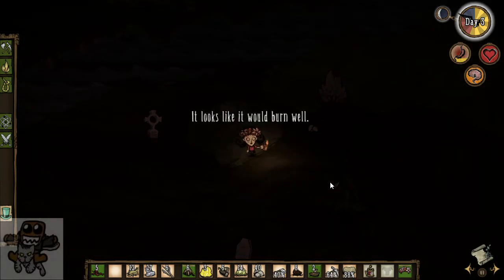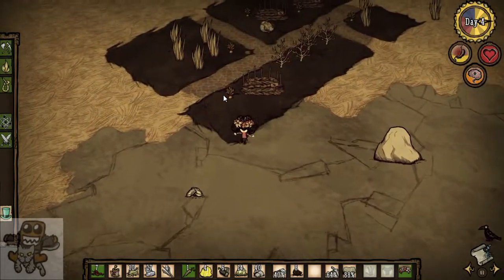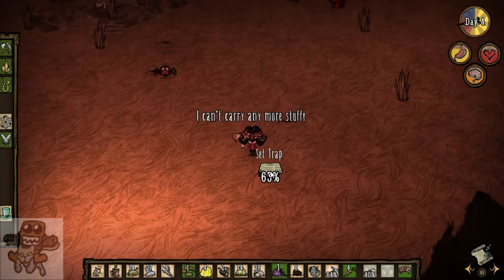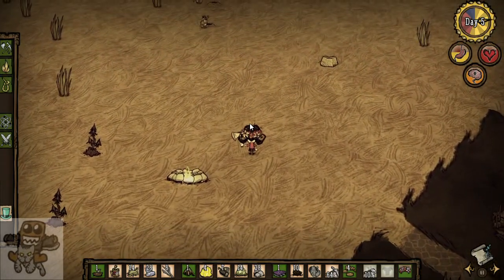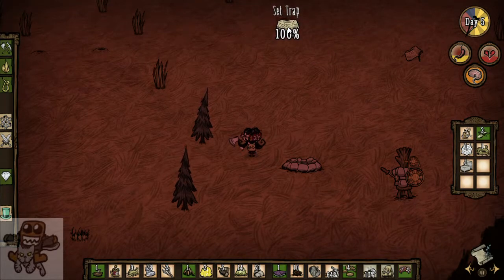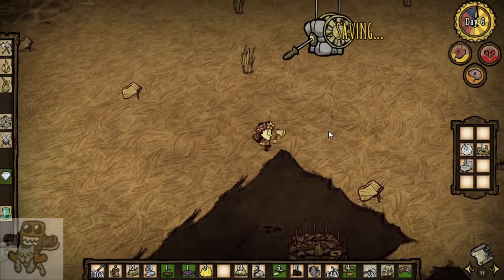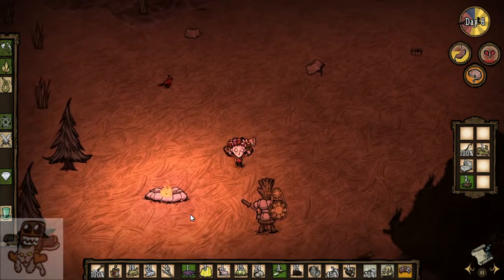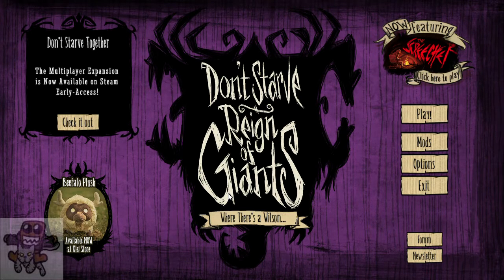Let's Play - Don't Starve | #05 - Death by Eating!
The night is dark and full of terrors! Coupled with the imminent threat of going insane and/or starving to death, join me as I try to keep alive in the harsh environment in the game Don't Starve...

This is Episode 5 of my Let's Play - Don't Starve! Find the playlist of the entire series